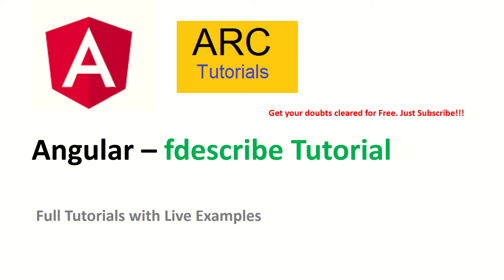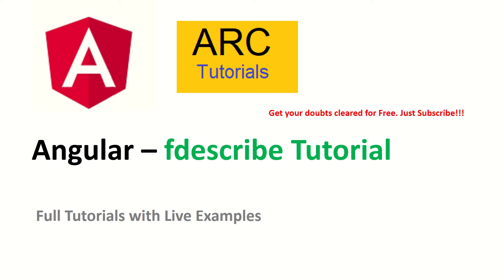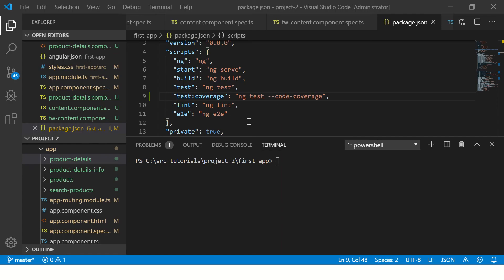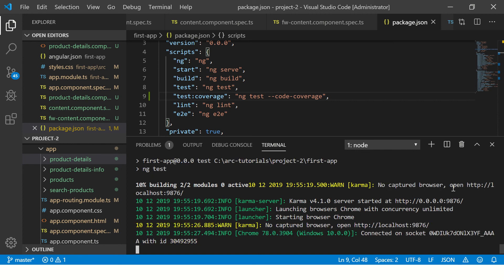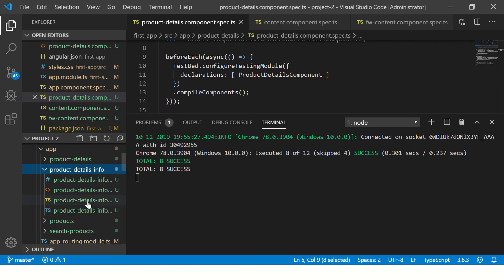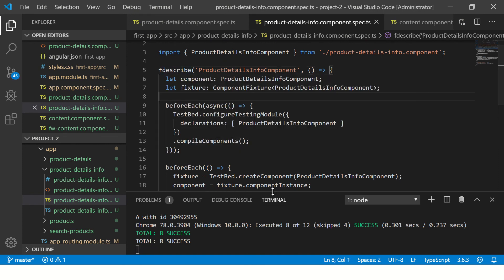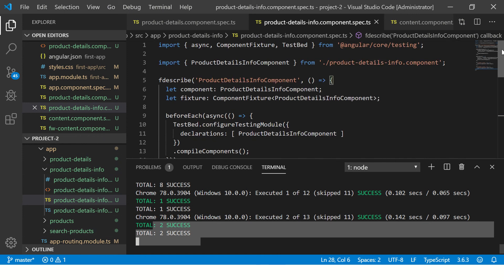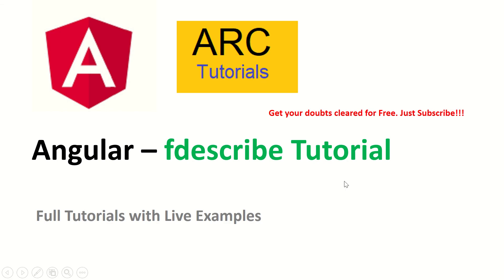Angular Testing Tutorial - fdescribe in Angular Tests | Angular Tutorials for Beginners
angular tutorial for beginners, angular 8 beginners tutorial, angular beginners tutorial, angular testing, angular unit tests, angular e2e tests, angular test coverage, angular 8 test code coverage tutorial
angular full tutorial series, angular tutorial beginners, angular beginners testing, angular unit test tutorial, angular 8 testing tutorials
angular 2019 tutorials, angular bootstrap tutorial, angular material tutorial, angular interview questions

3. Install Bootstrap Framework in Angular 8 Apps | How to Use Bootstrap Angular app| ARC Tutorials

8. How to run Angular 8 Applications using CLI | Angular 8 CLI Full Tutorial Series | ARC Tutorials